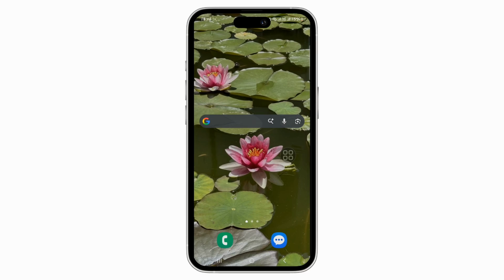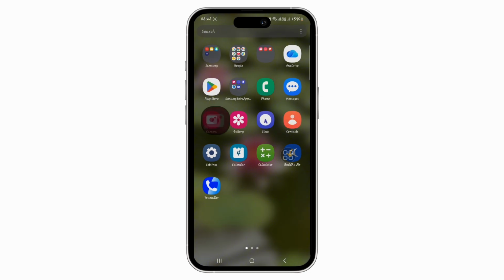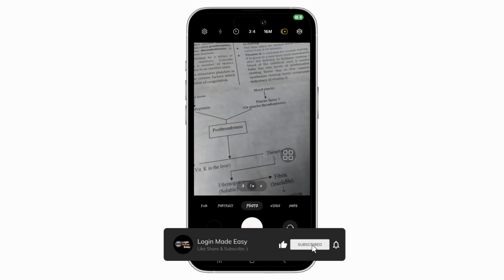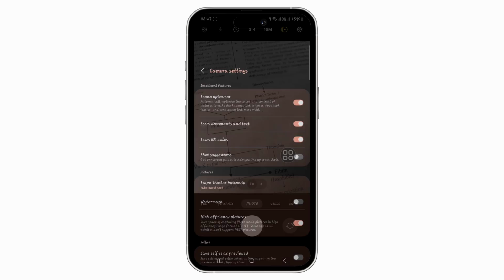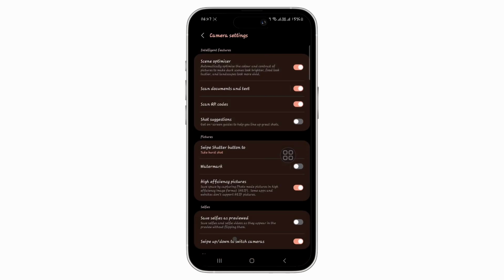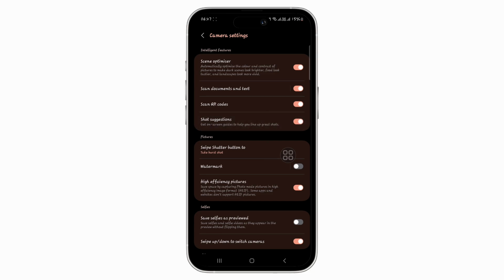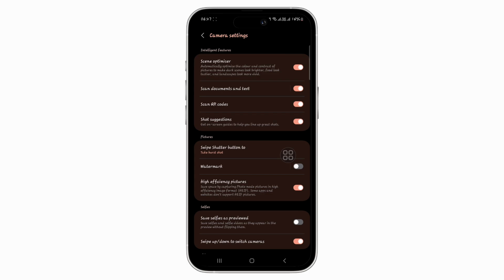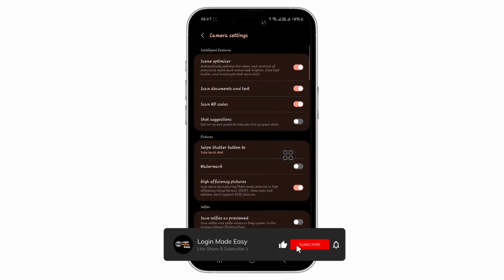How to Turn On or Off Camera Shot Suggestions on Samsung 2026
Want to take full control of your Samsung camera settings? 📸✨ This step-by-step 2026 guide will show you how to turn Camera Shot Suggestions on or off on your Samsung Galaxy device, helping you customize your photography experience exactly the way you want.

What You’ll Learn in This Video:
✅ How to find the Camera Shot Suggestions setting on Samsung
✅ How to enable Camera Shot Suggestions for better photo composition
✅ How to disable Shot Suggestions if you prefer manual control
✅ Tips for getting the best photos with your Samsung camera

Whether you're a beginner looking for camera assistance or an experienced user who prefers a distraction-free camera interface, this tutorial will walk you through the entire process.

📌 Chapters:
⏱ 0:00 - Introduction
⏱ 0:10 - How To Turn On or Off Camera Shot Suggestions on Samsung